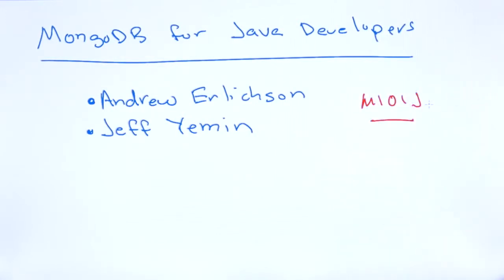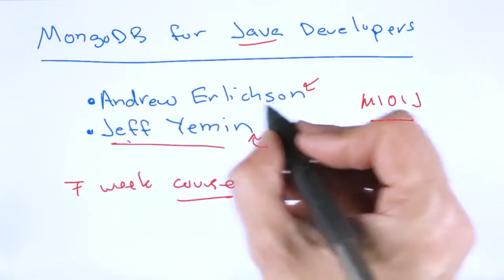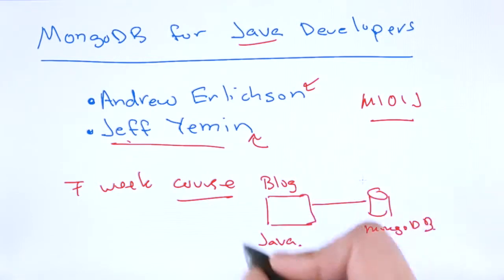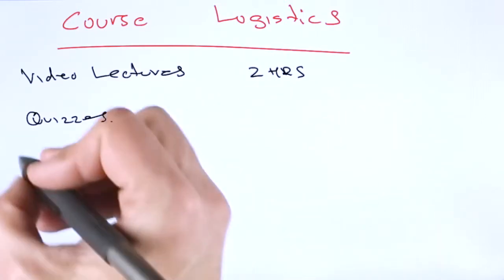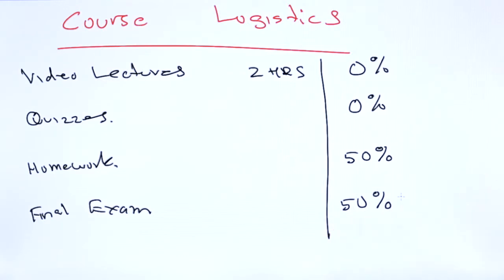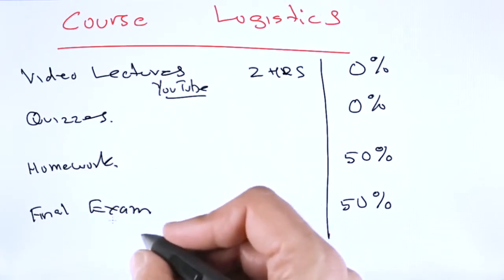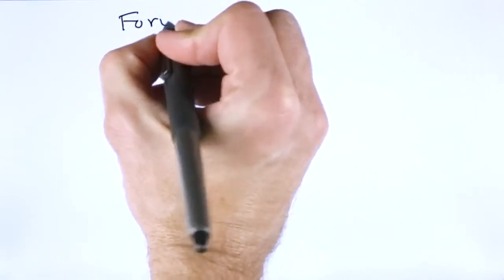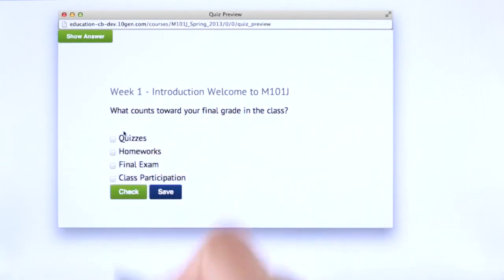m101j 1 intro